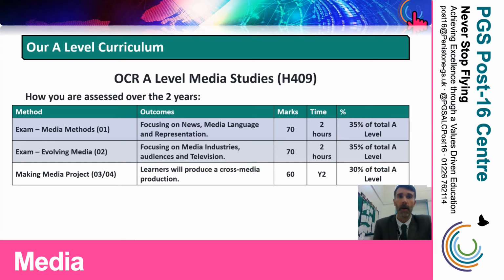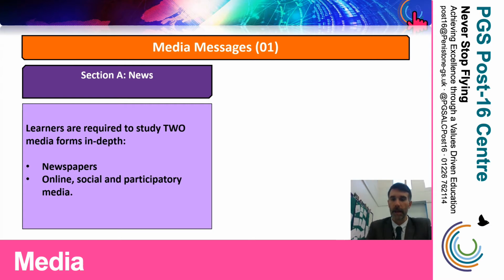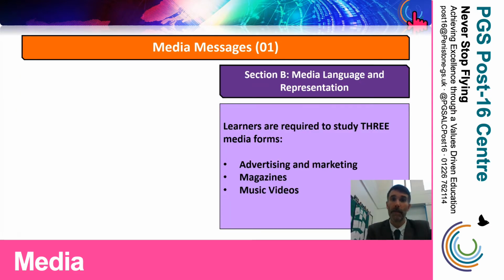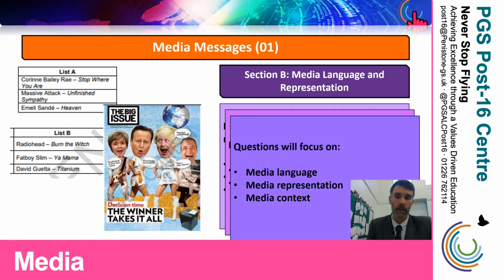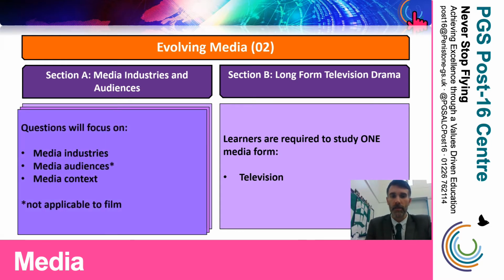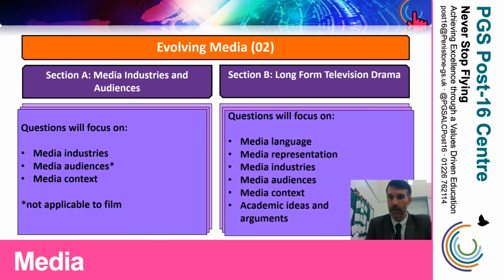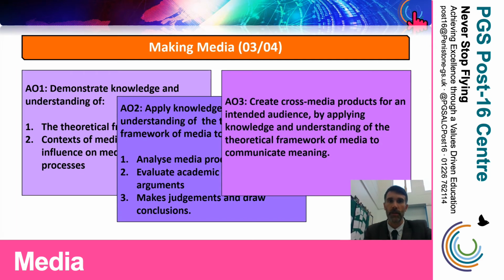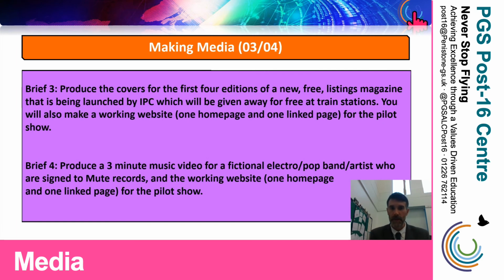Media Post16 Video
2020 Post 16 Open Evening